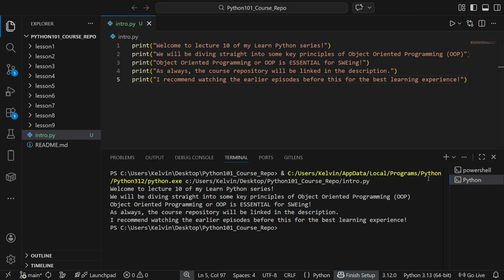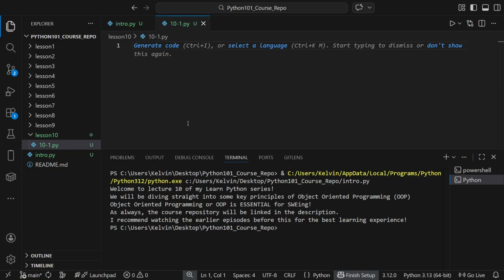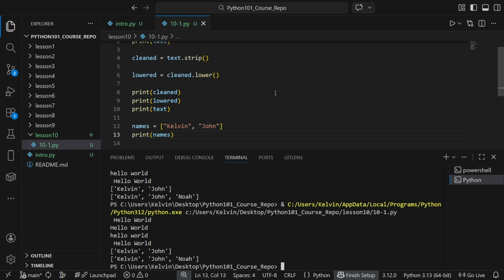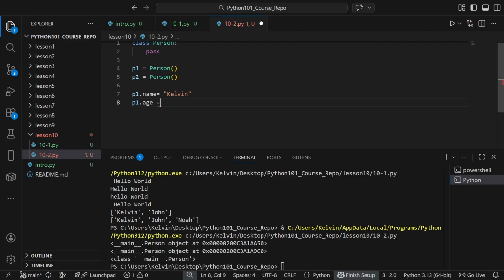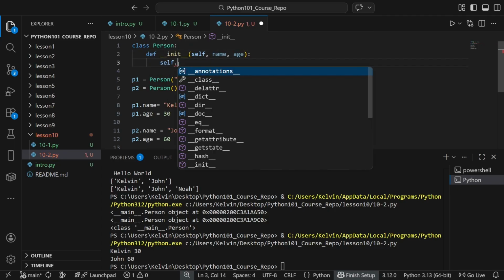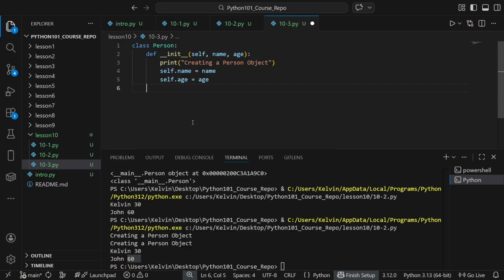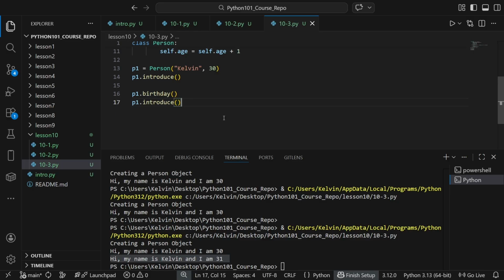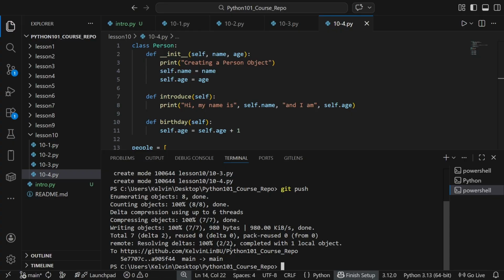Object Oriented Programming (OOP) — Ep. 10 | Learn Python (Noob to Pro)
In Episode 10, we start object-oriented programming (OOP) in Python. We explain what objects are and how you’ve already been using them through built-in types like strings and lists. Then we introduce classes as blueprints for creating objects (instances), show how attributes store data on an object, and walk through the init method for setting up objects correctly. Finally, we create and use methods so objects can perform actions and update their own state.